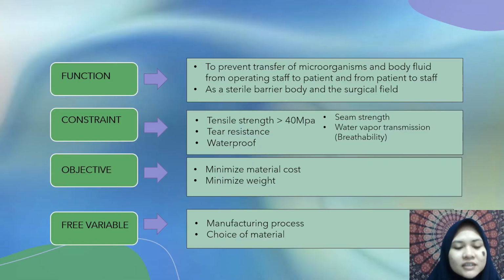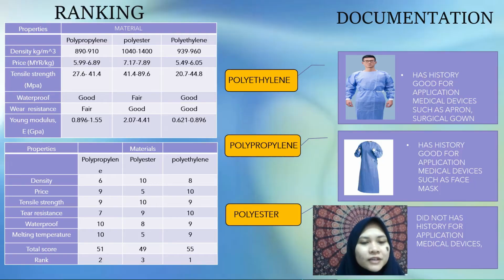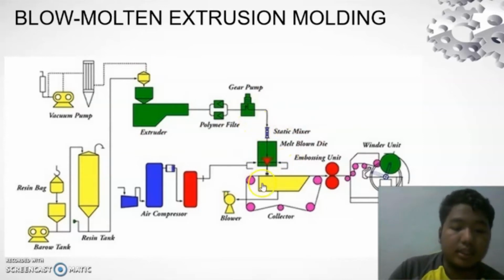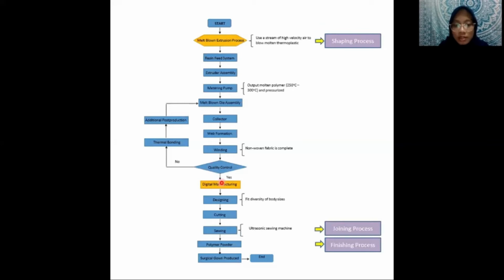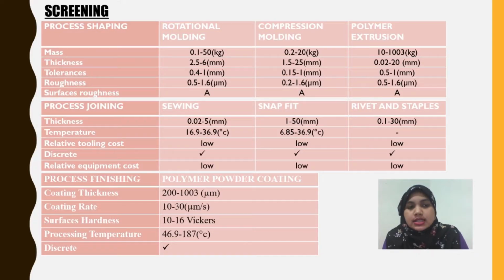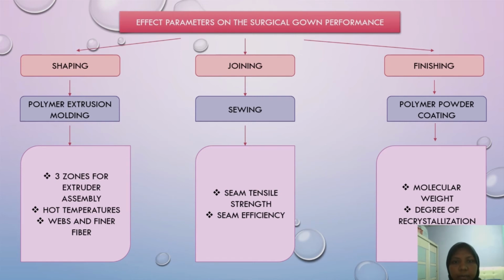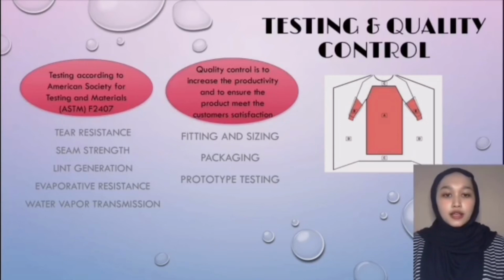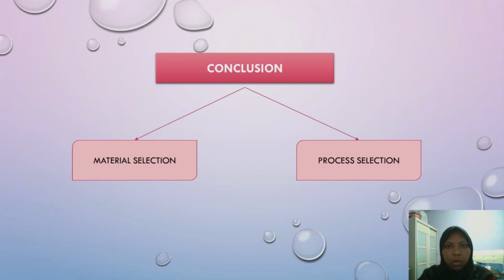Assignment 2 Case Study (Surgical Gown)-Group 7